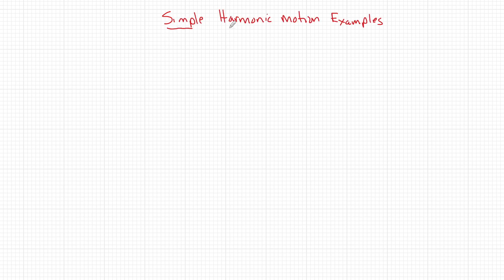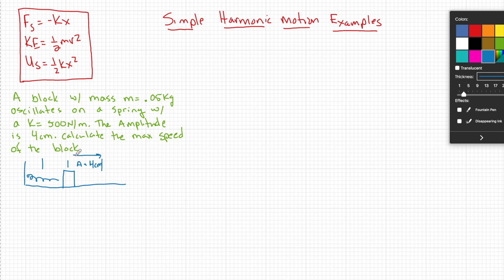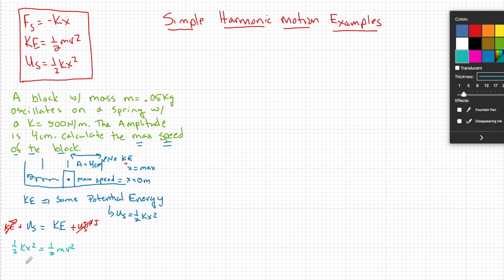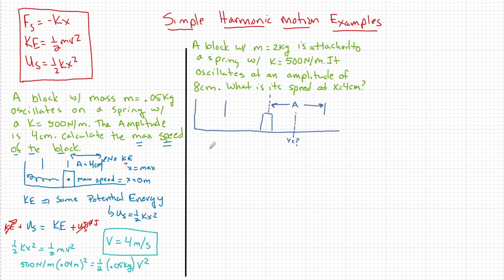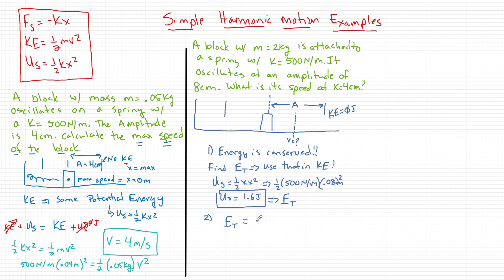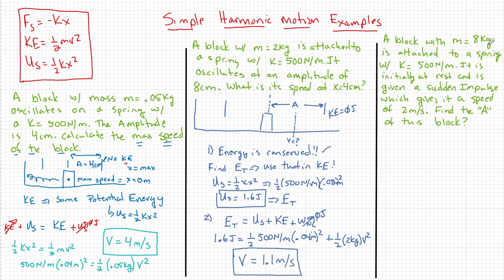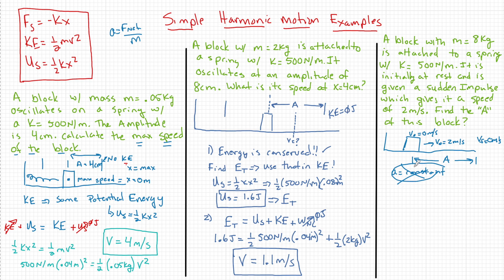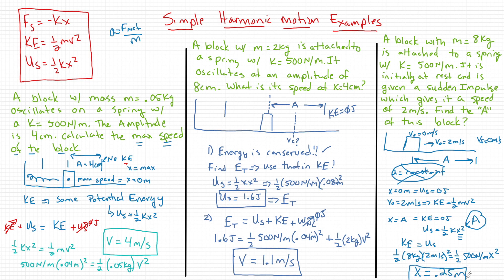Kinetic & Potential Energy Of A Spring Examples (AP Physics 1)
We will look at three simple harmonic motion questions on and AP level that show how to use the kinetic energy and potential energy of a spring to solve for things like speed at certain positions as well as the amplitude of the oscillation.